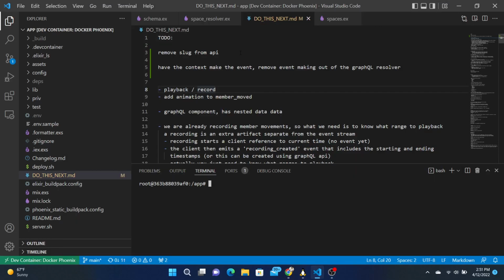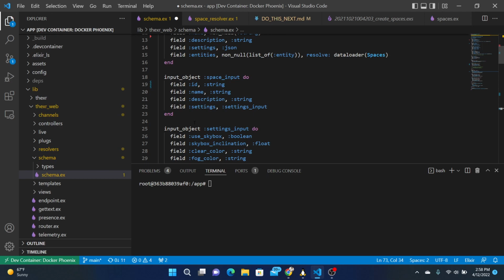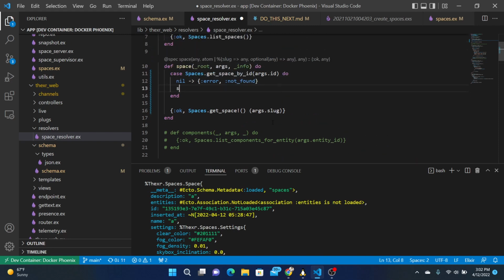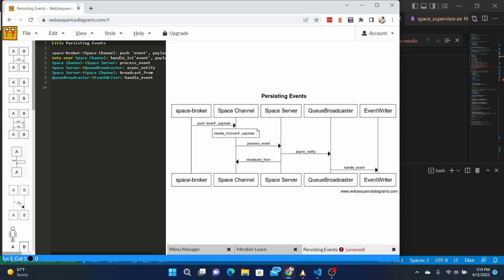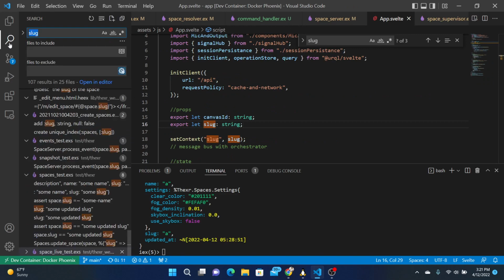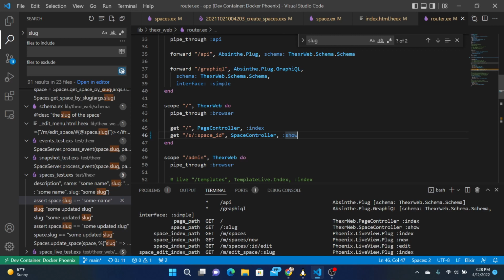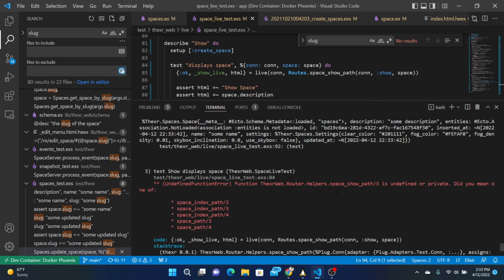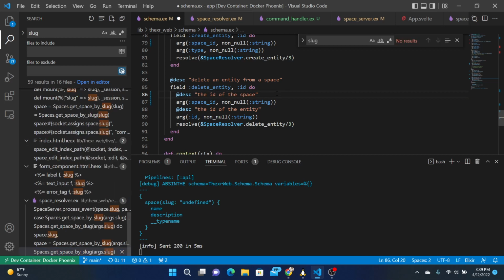Session 130: Begin removal of space slug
Slug is used in a lot of places to refer to the space.  I originally did this to have a nicer URL for the space, but I think it's confusing to have two "ids".  Let's remove the slug and just use id for a consistent api.